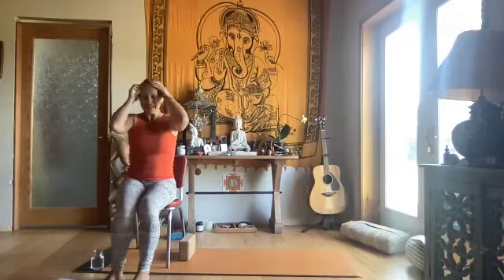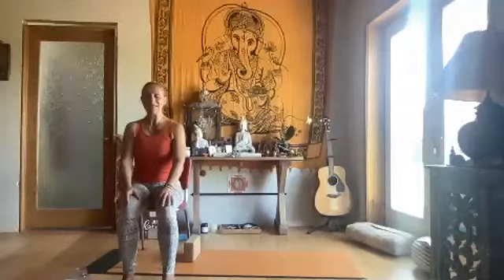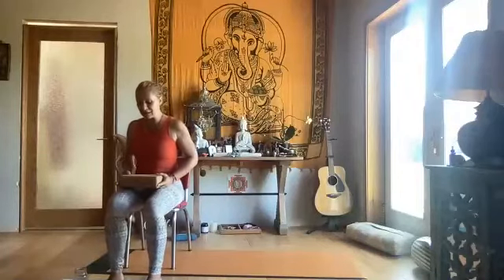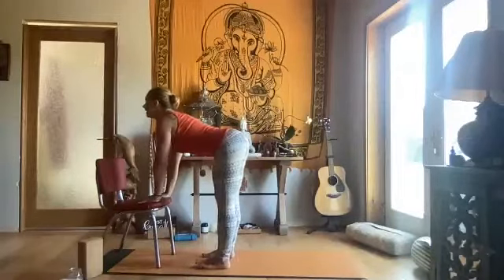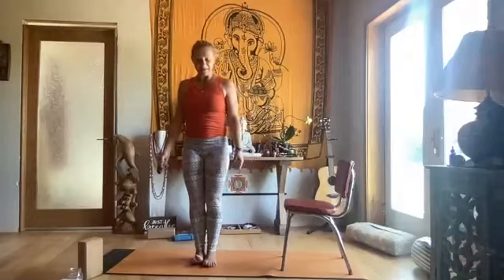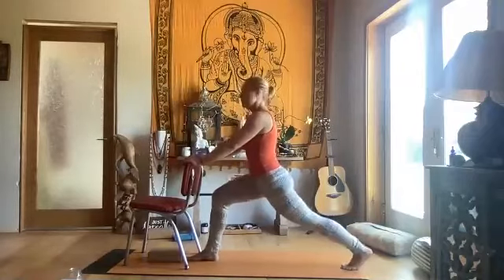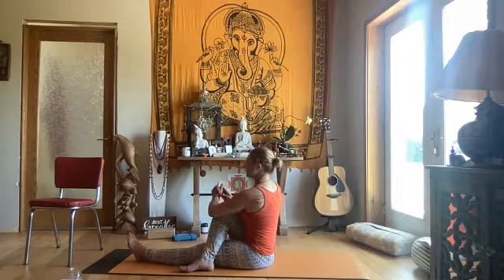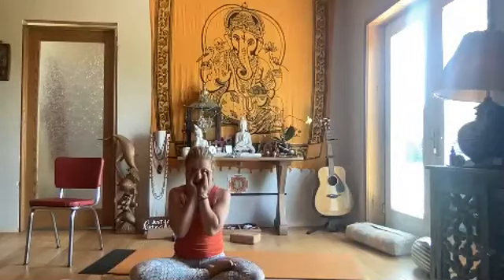Yoga with Magda - Lower Body Flow Chair Yoga - June 9, 2021